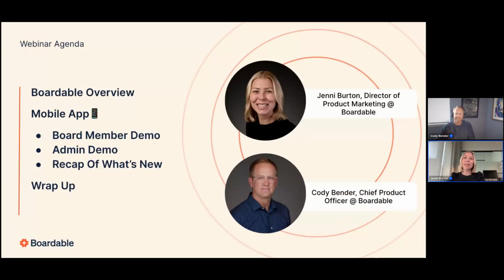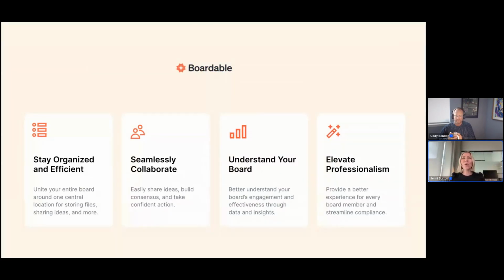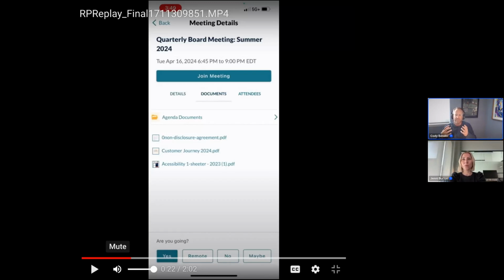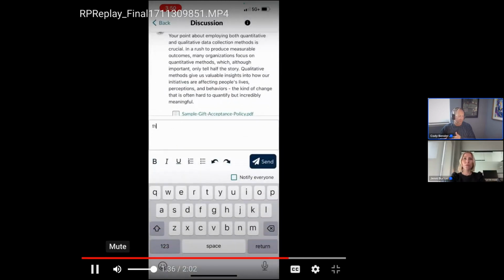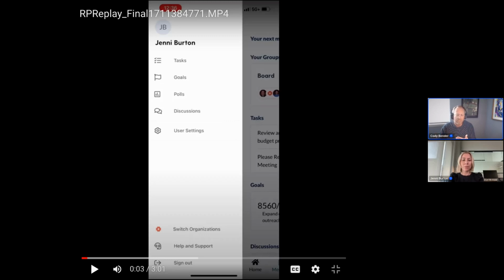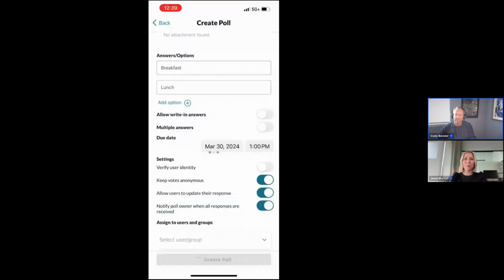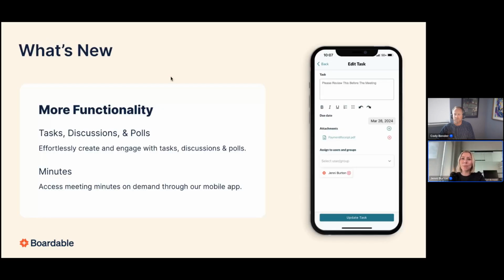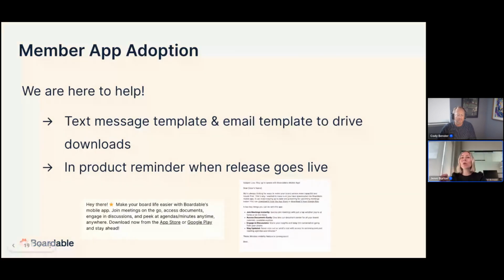Boardable March Mobile App Webinar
This Boardable Webinar explores our mobile app's exciting functionality! 📱 Don't miss this opportunity to learn more about how our mobile app can streamline your nonprofit's board operations on the go.